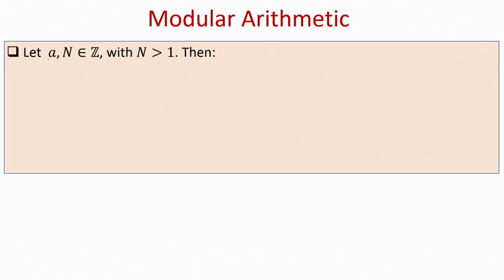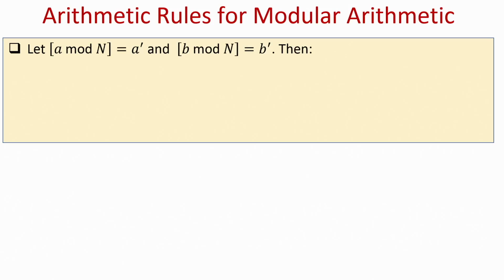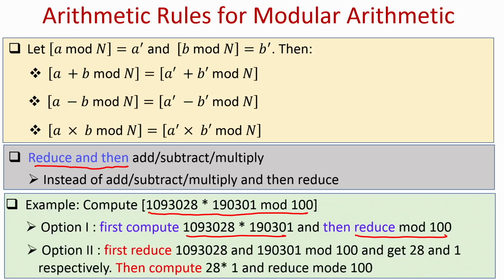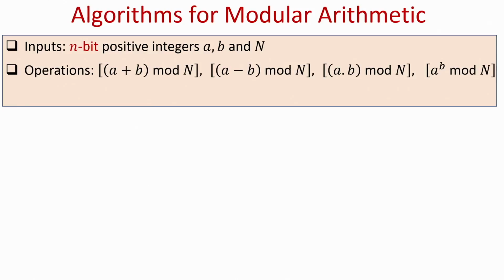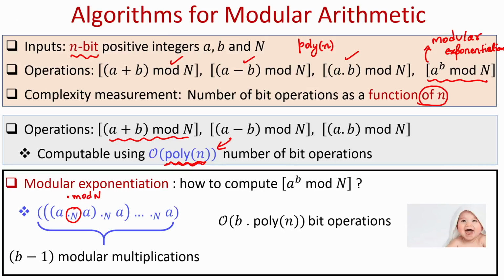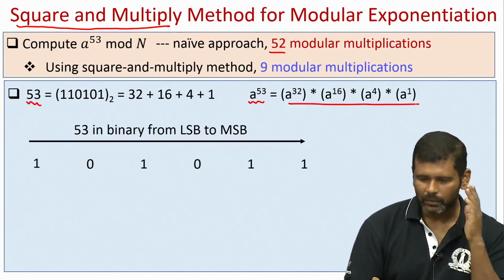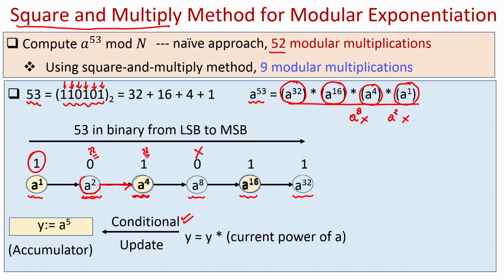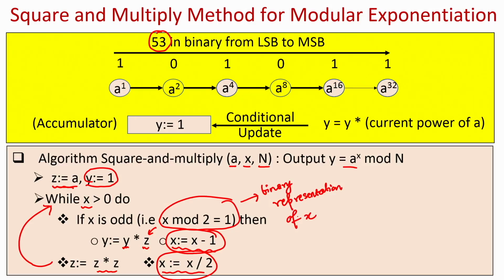lec55 Modular Arithmetic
Modular arithmetic, Modular Addition, Modular Subtraction, Modular Multiplication, Modular Exponentiation, Square and Multiply method